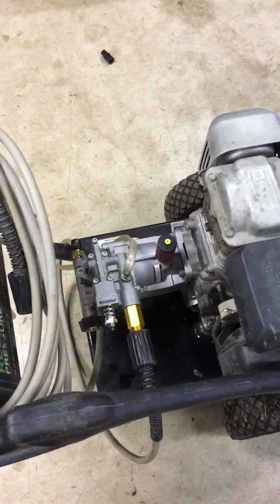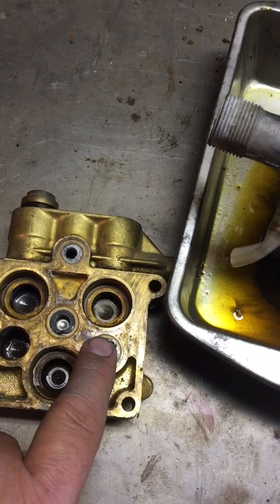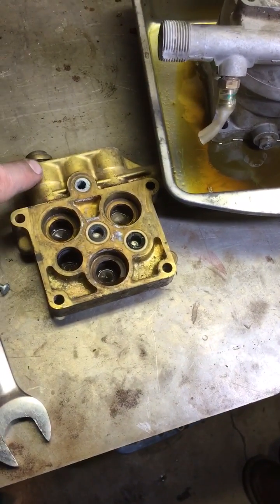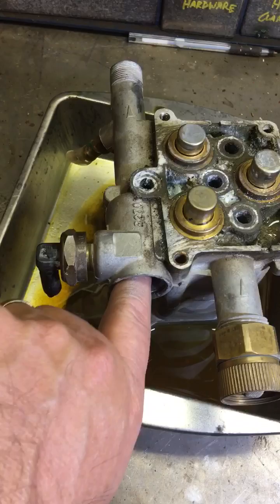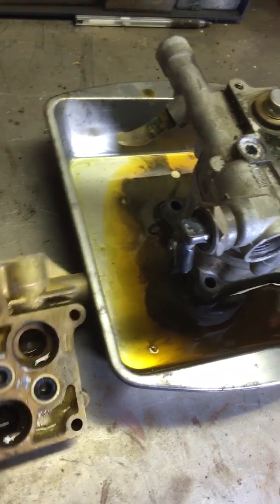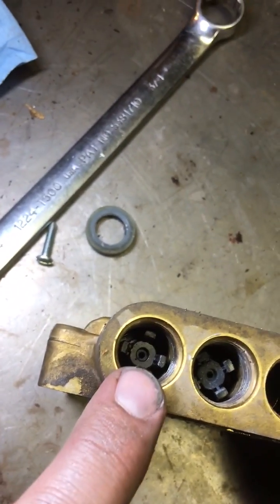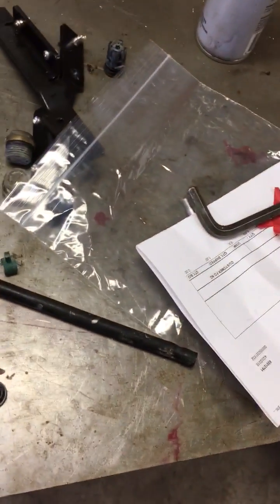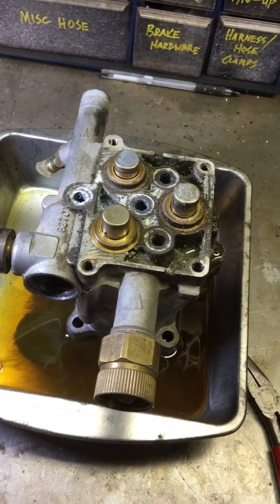How a pressure washer pump works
How a Generac model 1450 pressure washer pump works.